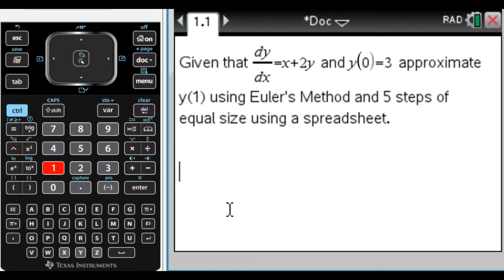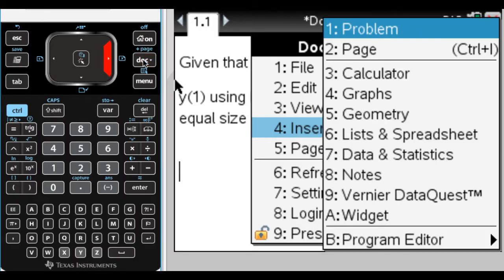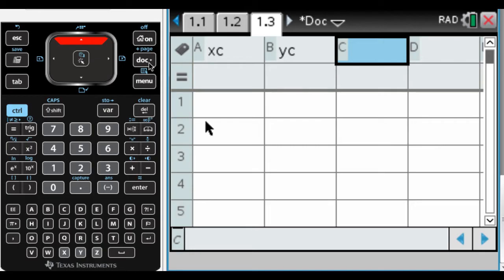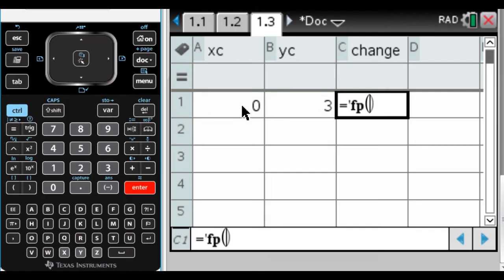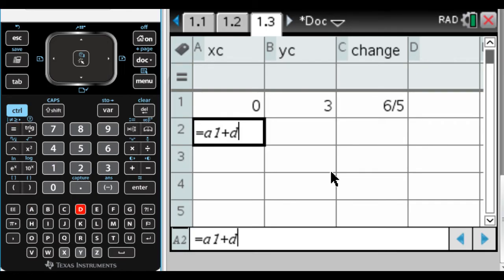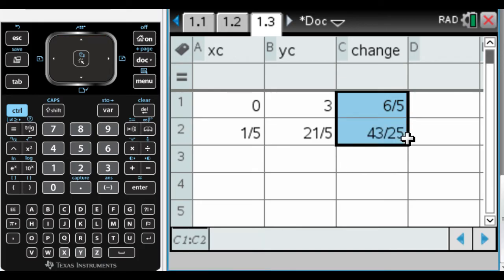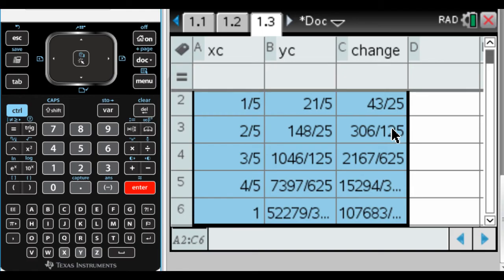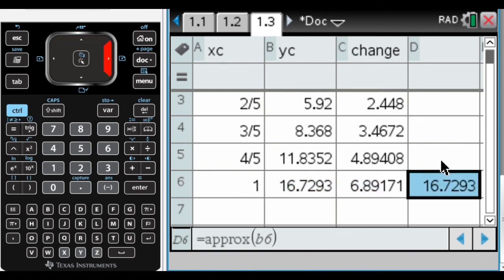Doing Euler's Method in a Spreadsheet on the TI-Nspire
Euler's method is a cool way of approximating the value of a function given the derivative of the function and an initial condition.  In this video we use a spreadsheet on the TI-Nspire to make and see all of our calculations.  This is a topic you'll definitely need to know for the AP Calculus BC exam!